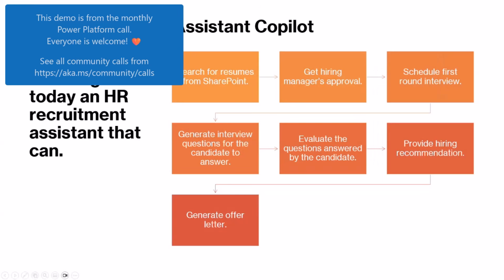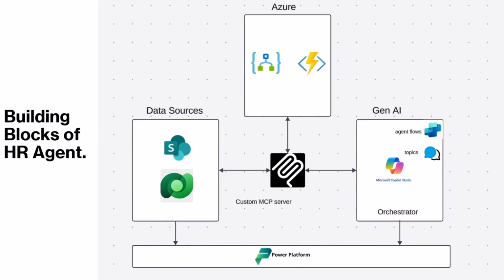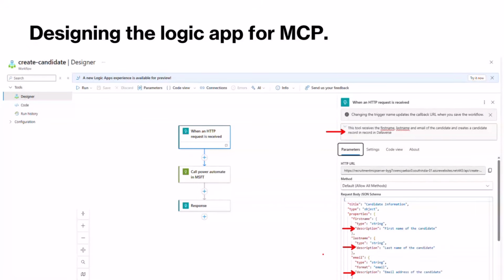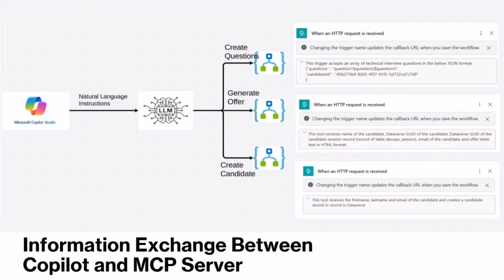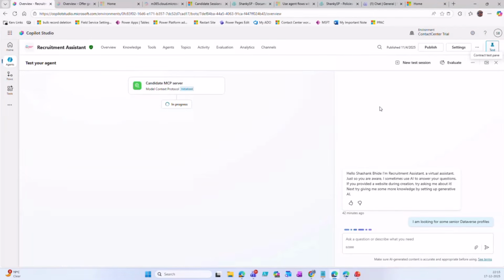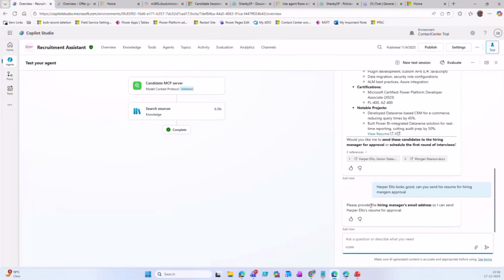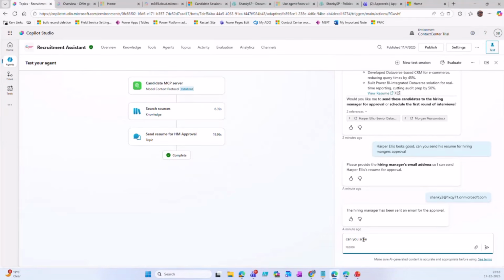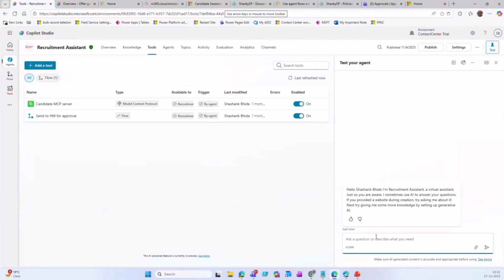Building an HR assistant using Copilot studio and Logic Apps MCP server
📺 In this demo, Shashank Bhide walks through building an end-to-end HR assistant using Copilot Studio and a Logic App–based MCP server.
The assistant can search résumés, request hiring manager approvals, schedule interviews, generate interview questions, evaluate responses, and even create offer letters.
The focus is on how MCP servers enable secure, enterprise-grade agent tooling driven by natural language.

👋 This demo is from the Power Platform monthly call – 17th of December

✨ Presenter(s):
• Shashank Bhide (Kerv Digital)